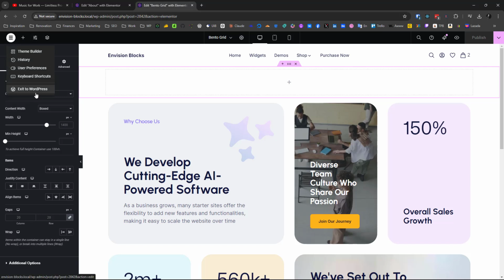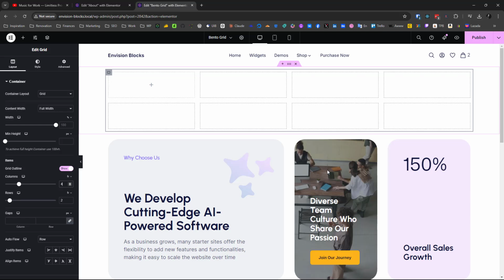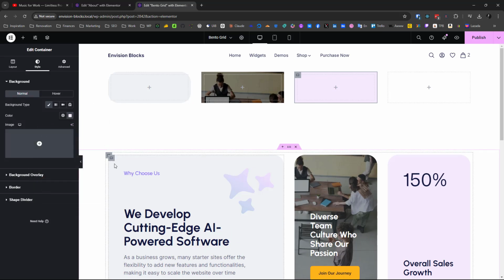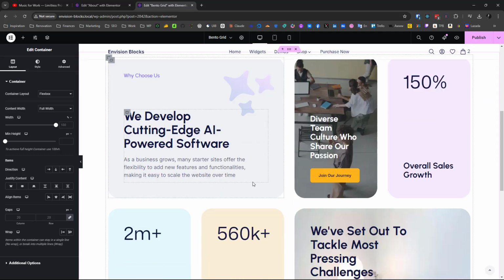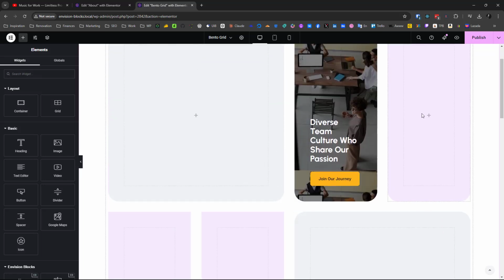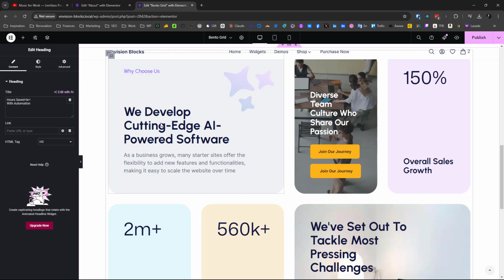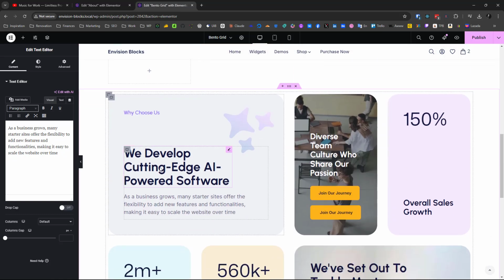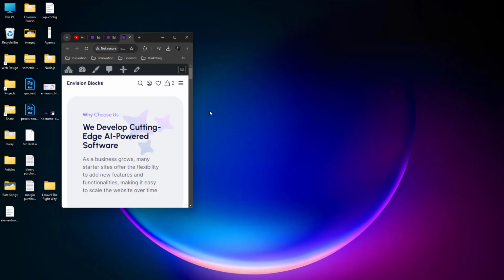How to make a bento grid in Elementor free - 2025 trend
In this video, you will learn how to make a trendy web design layout called a Bento grid using Elementor free.